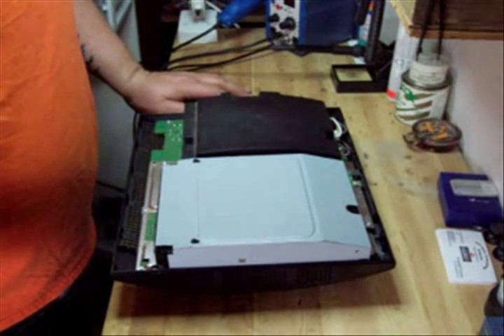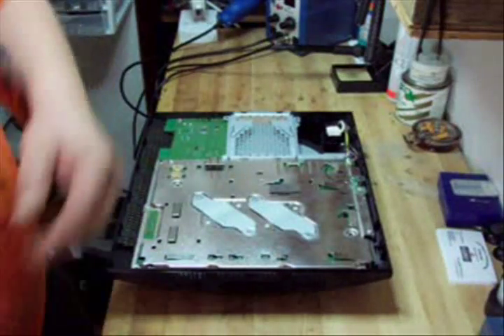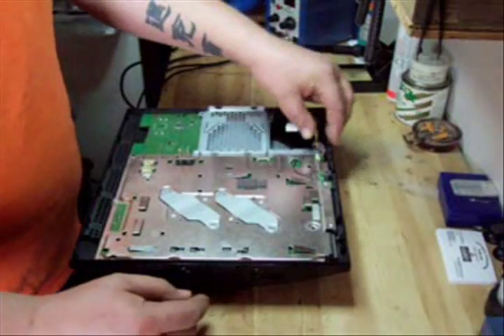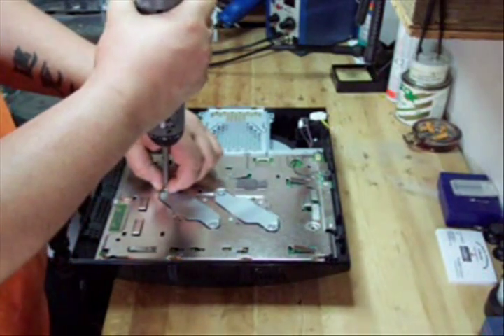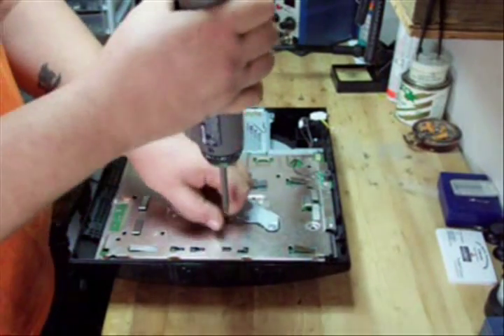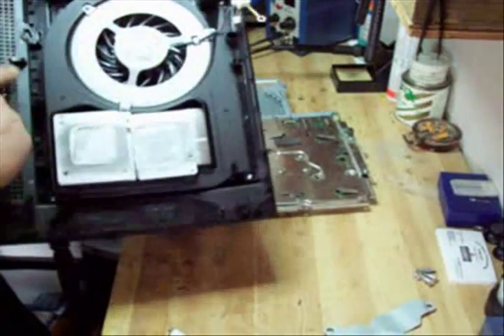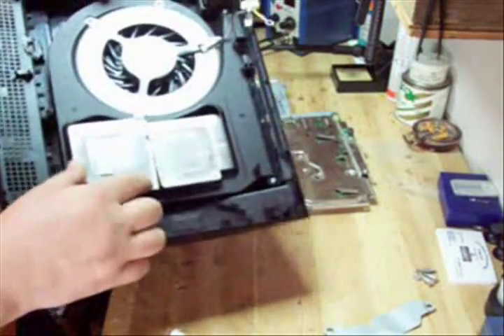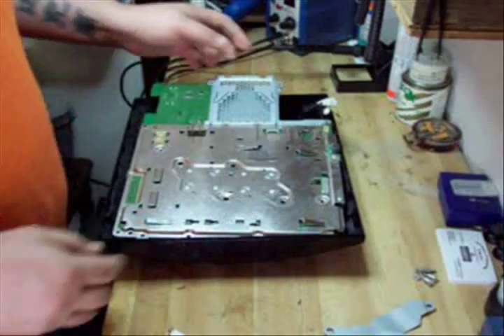Non BC wit black PS MB removal.wmv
This video show the removal of the Mother Board on a Newre style Non Backwards Compatable PS3 system with a Black Power supply